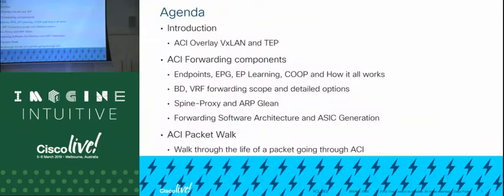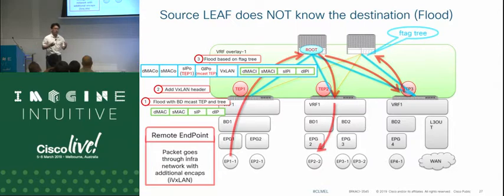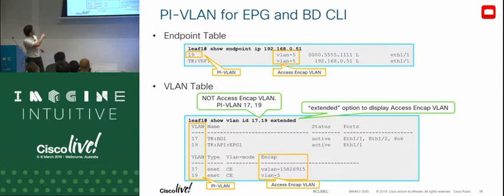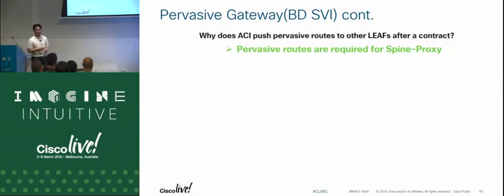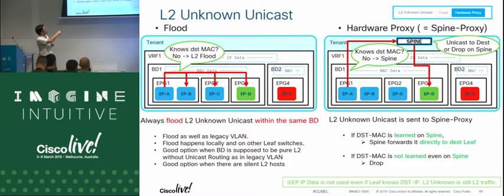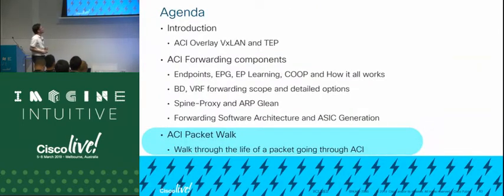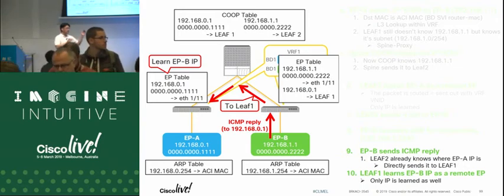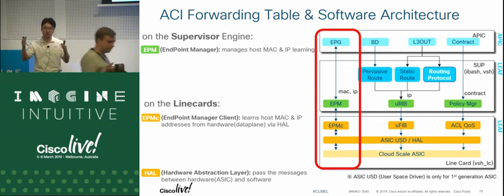Target 0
Description 0